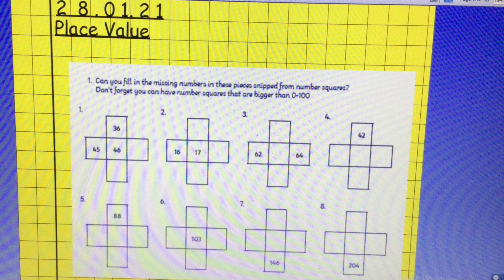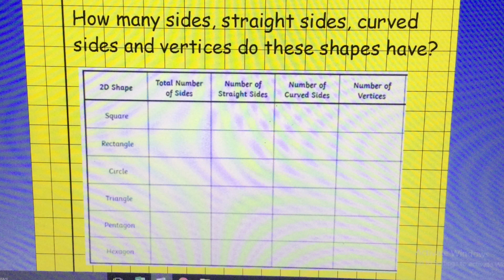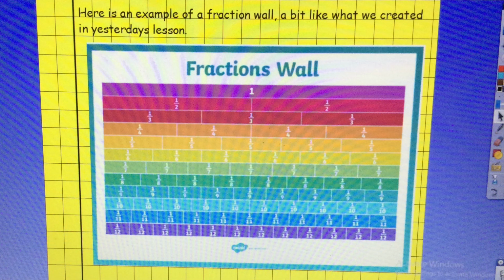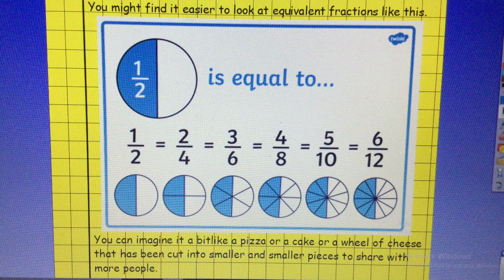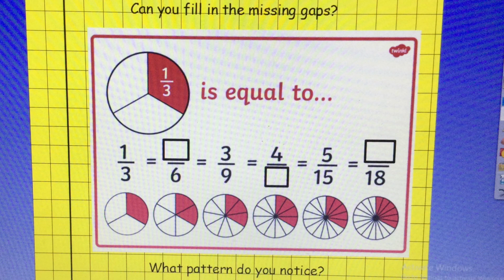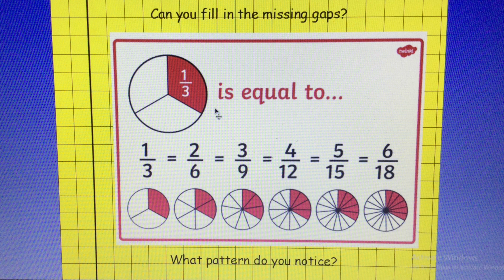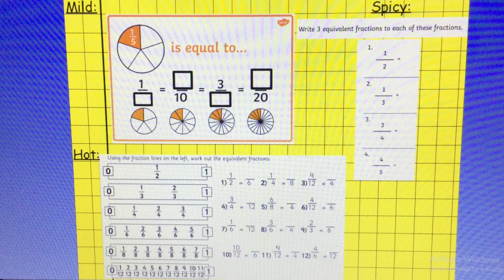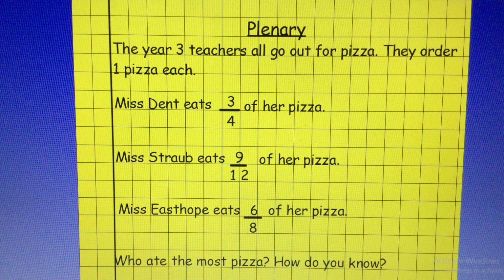Thursday 28th January 2021 - Maths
Equivalent fractions for Year 3.